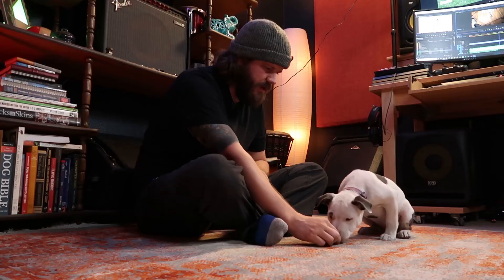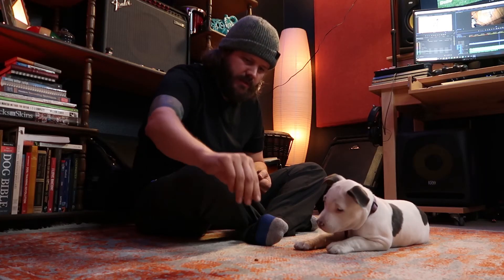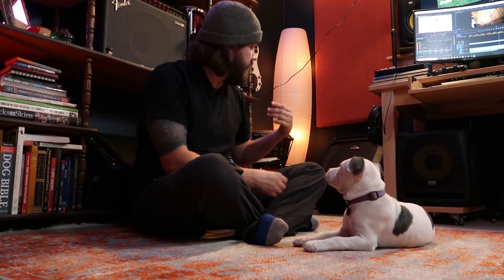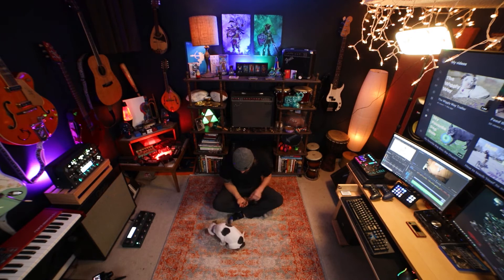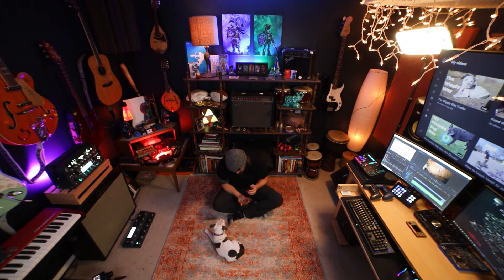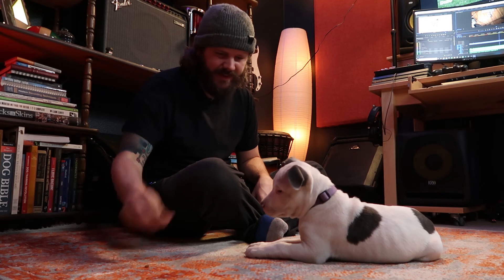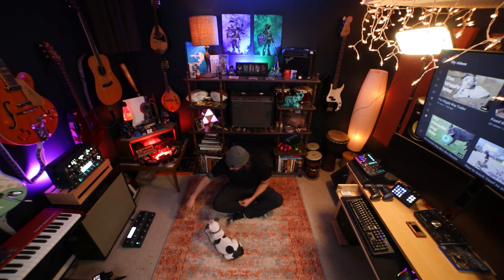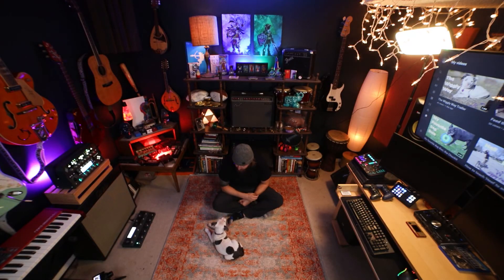Training a Wild Pitbull: The Wiggly Way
This is the first episode of "The Wiggly Way" where I take you on the journey of training my wild woman pitbull Ditto. Come join me as we cover 'Focus, Leave It & Down' in this session. See you there!